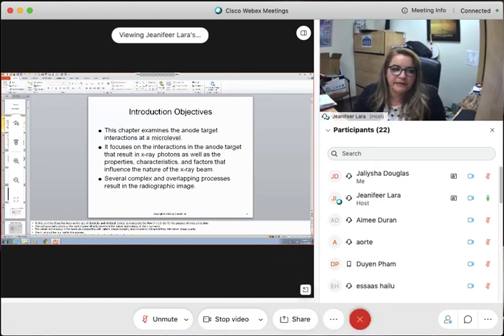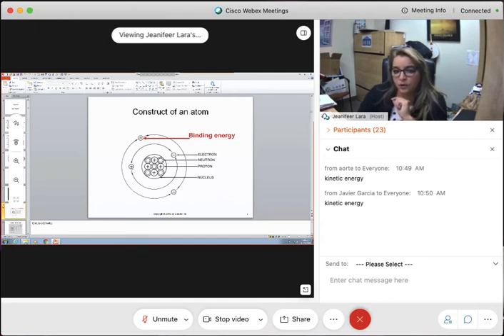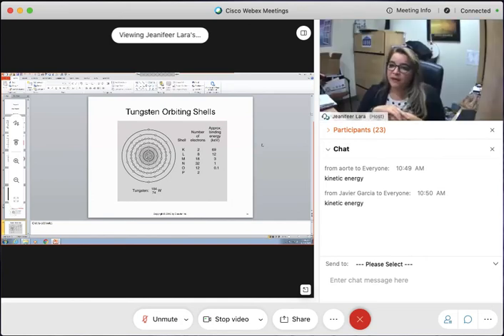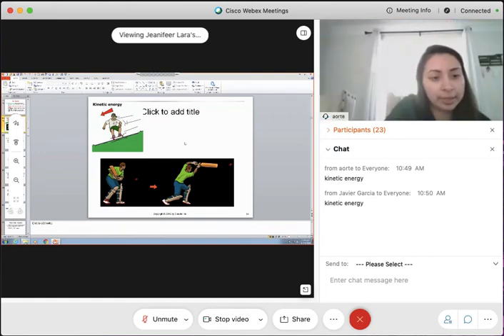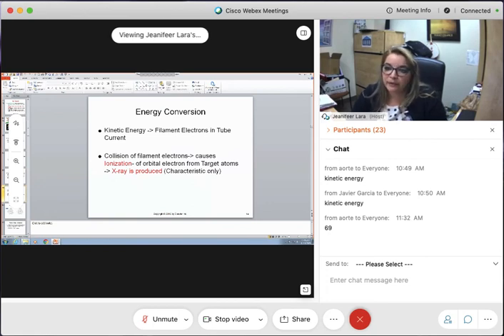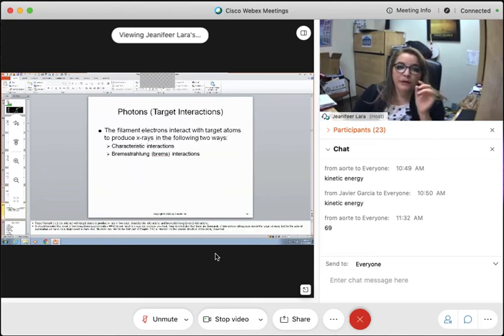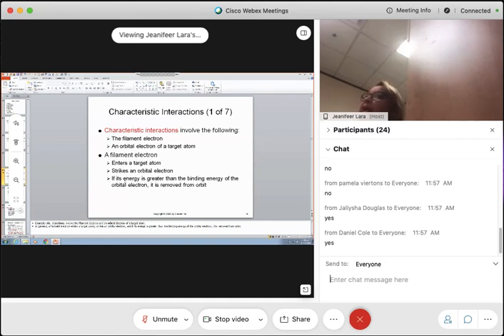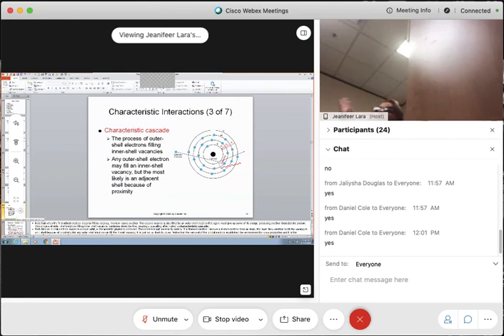Chapter 06 Part 01